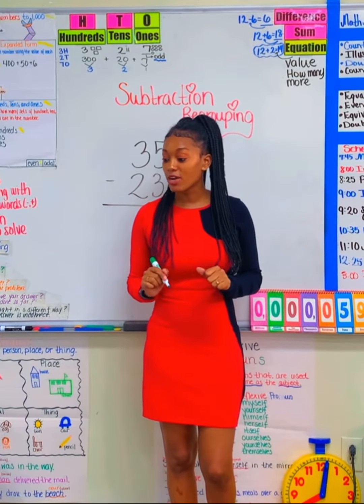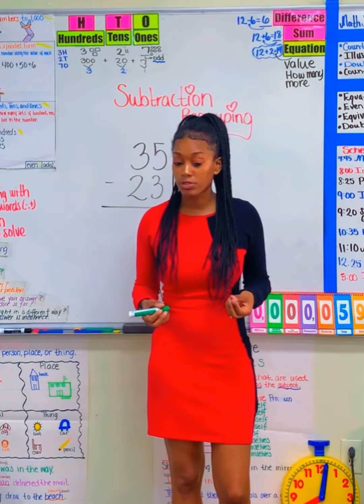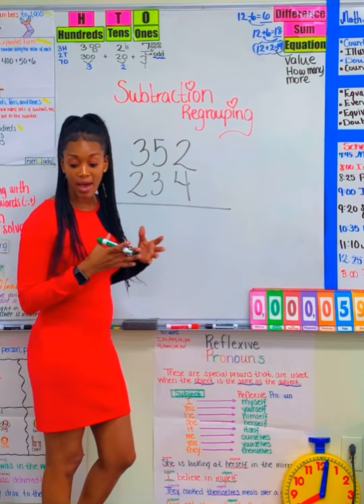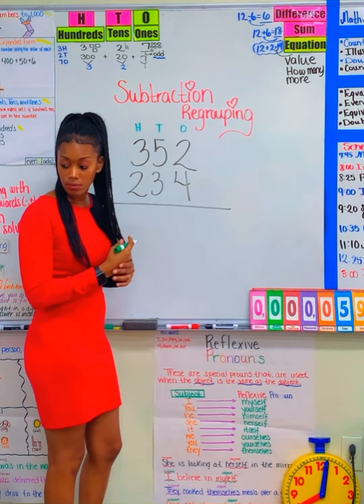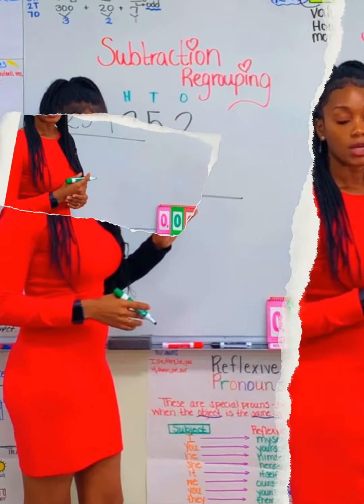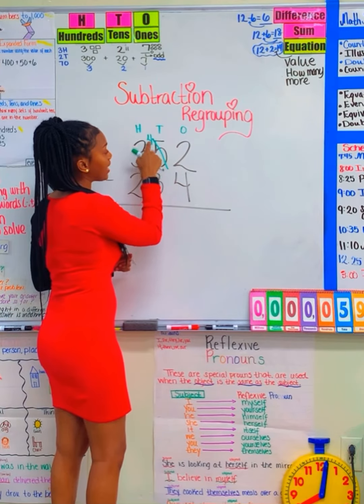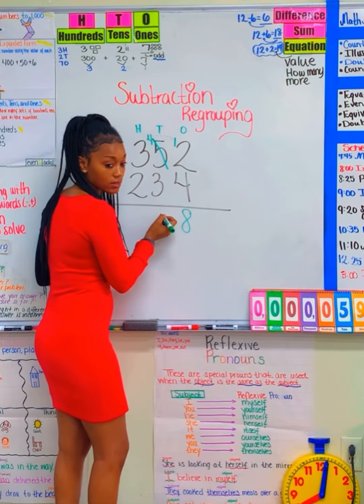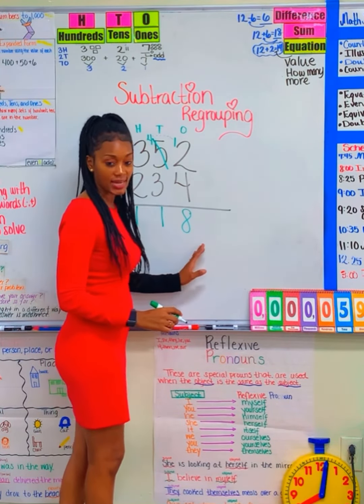Teaching Subtraction Regrouping 3-Digits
Subtraction regrouping math strategy